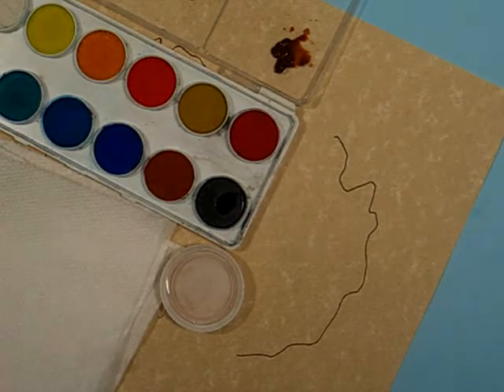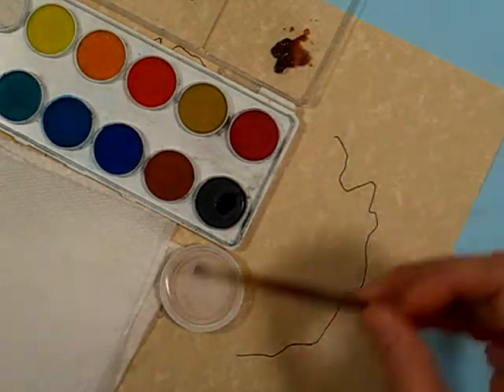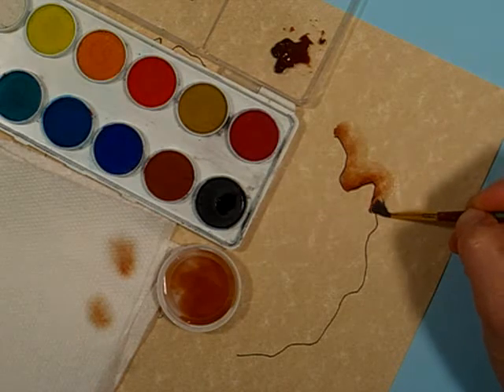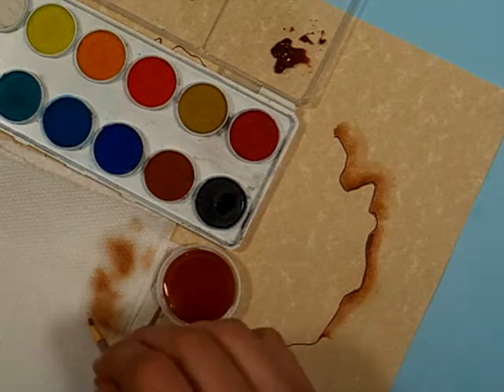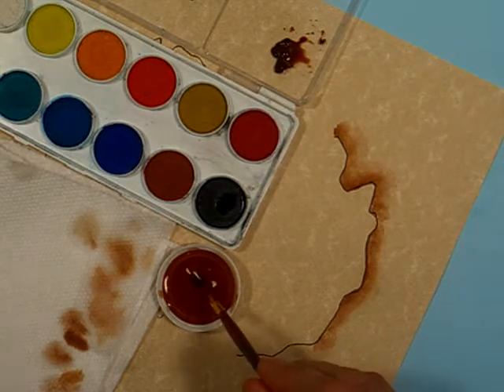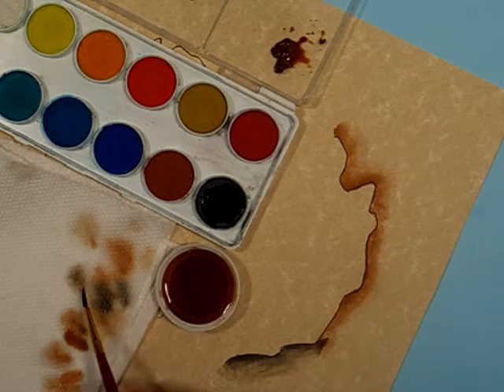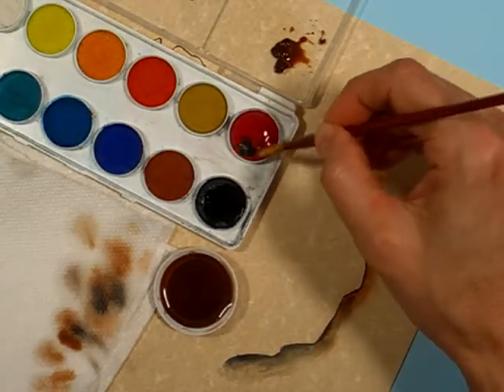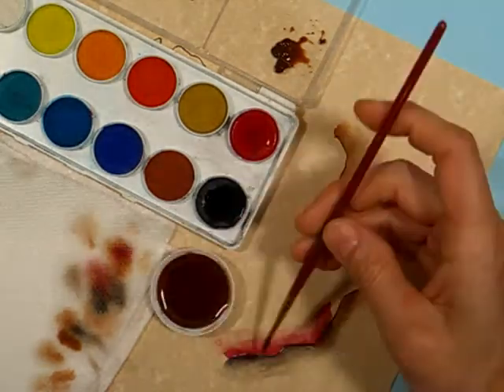Painting Demo for Mapping the World with Art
This video goes with the curriculum, "Mapping the World with Art" by Ellen J. McHenry,